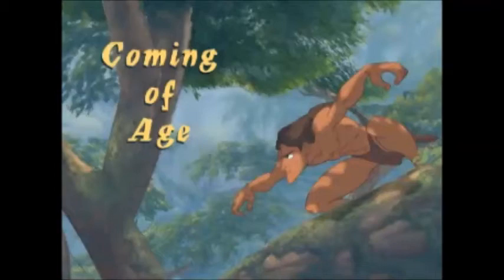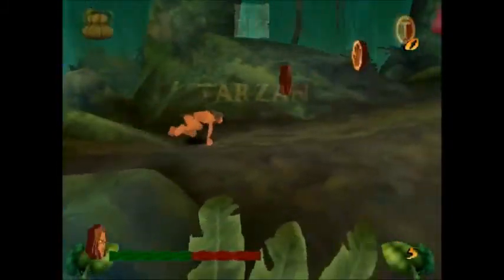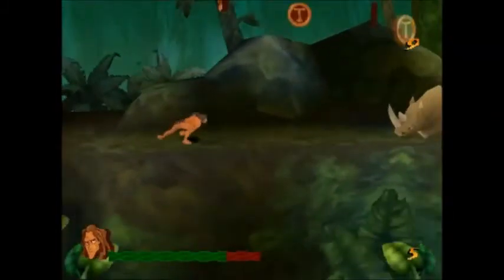Disney's Tarzan Any% Guide - Part 6: Coming of Age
Hey everyone! This is the sixth episode of the titular guide which aims to be a collection of helpful tips for beginners and veterans alike. The rest of the episodes will hopefully be released this month. Until then, here's another level for you to learn!
Also, while you're here, check out my Twitter where I say random stuff